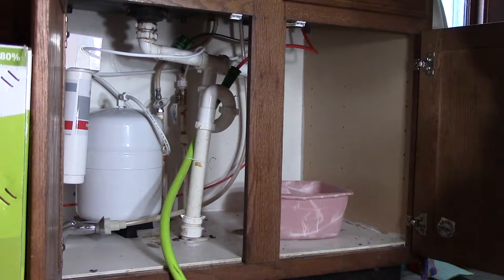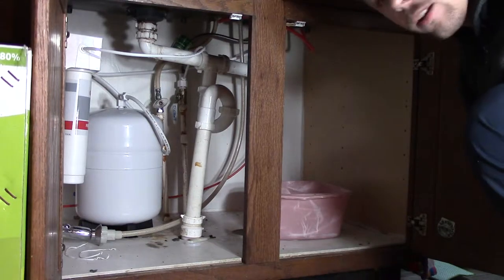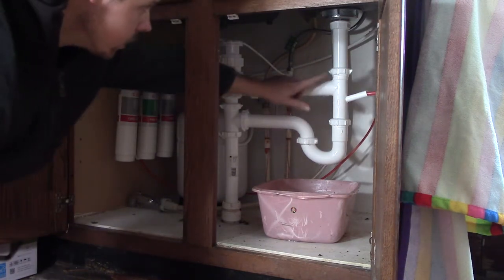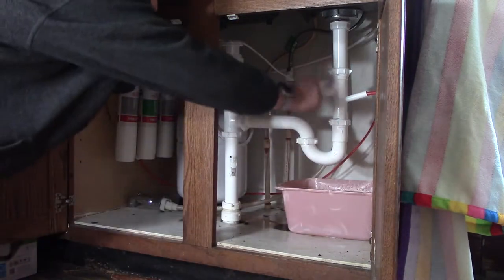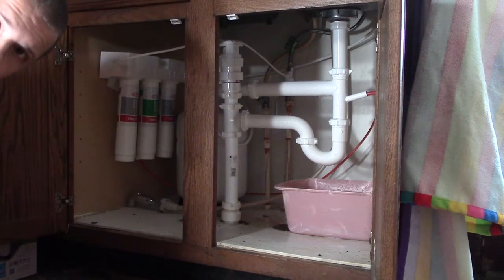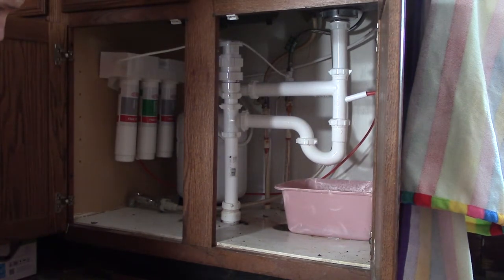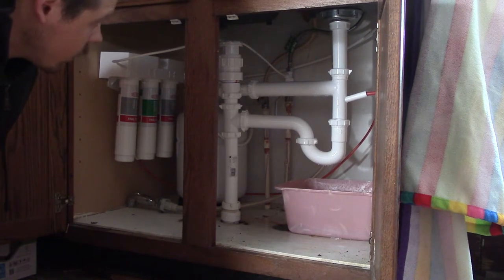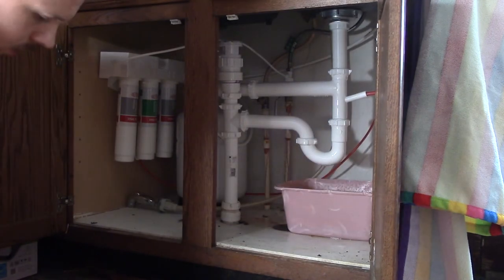Kitchen Sink Plumbing Upgrade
My old plumbing under the kitchen sink was badly in need of an upgrade. In this video I'll show the old plumbing and then explain the changes I made with the new plumbing.